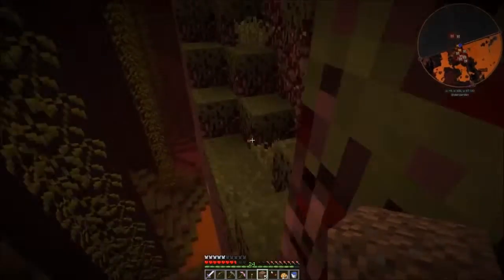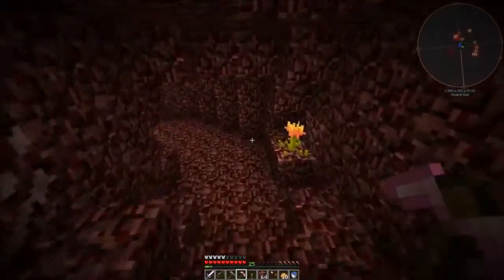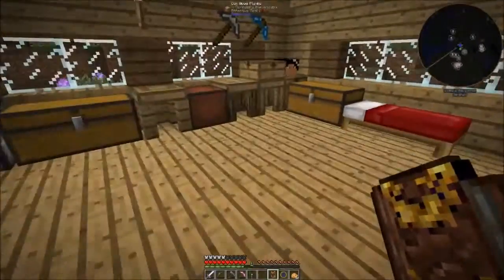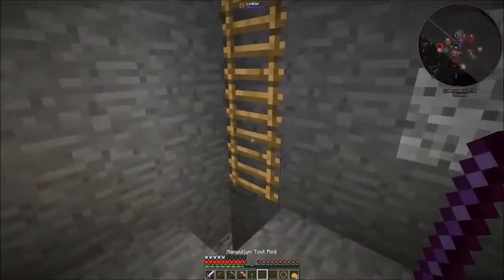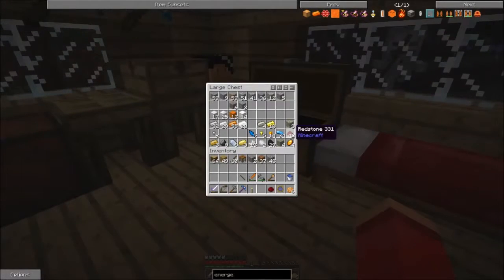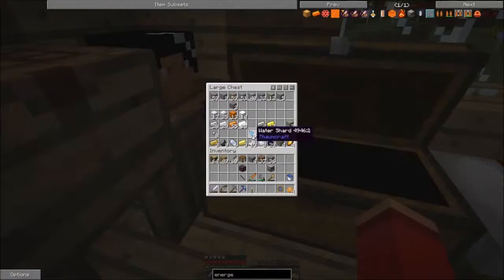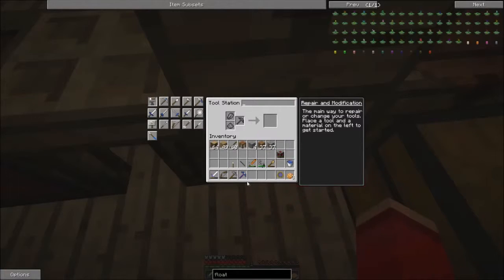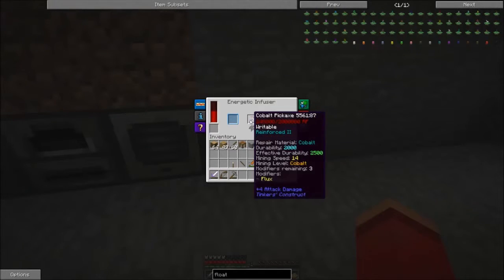FTB Infinity E13: The Final Pick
Playing modded Minecraft using a custom variant of the FTB Infinity pack adding in Galacticraft and Roguelike Dungeons.